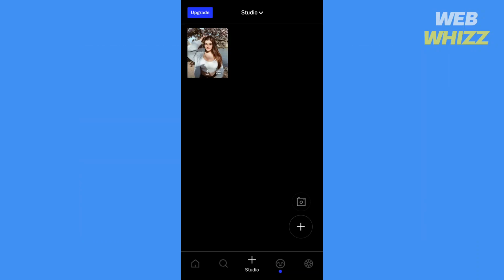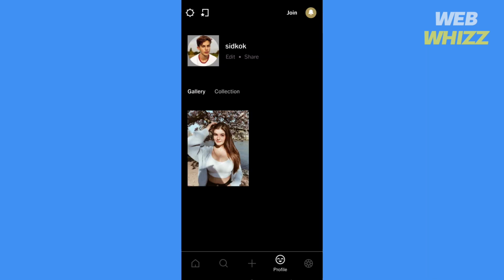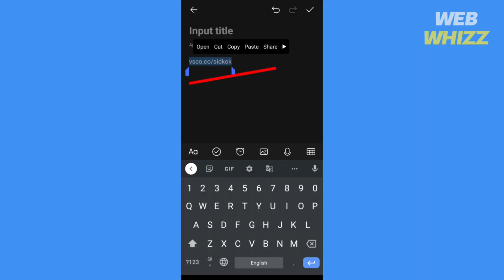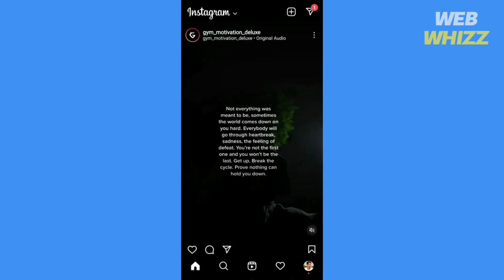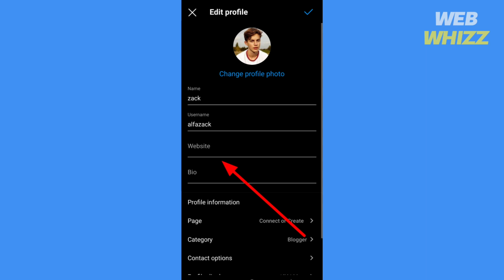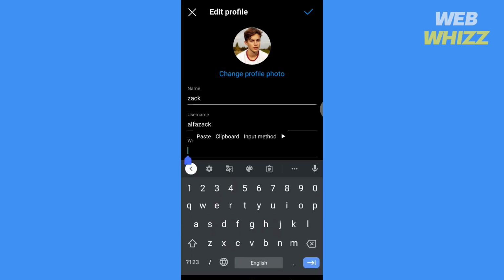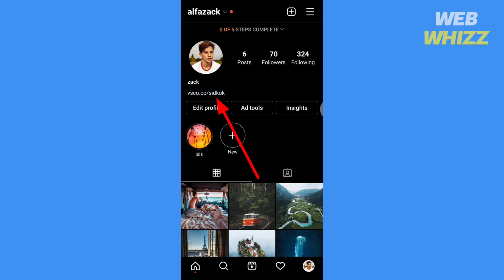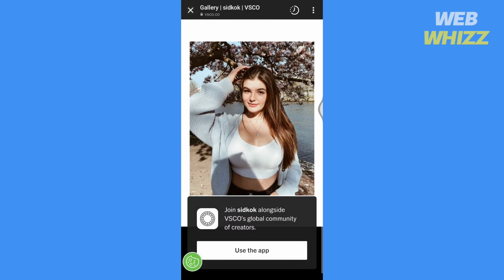How to Put Your VSCO in Your Instagram Bio (2026) iPhone/Android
How to put your vsco in your Instagram bio / how to add vsco link to instagram bio

In this tutorial, I will show you how to add a clickable link in your Instagram bio of vsco.